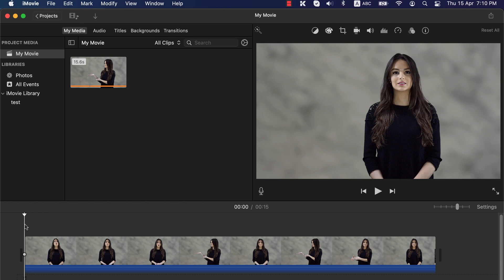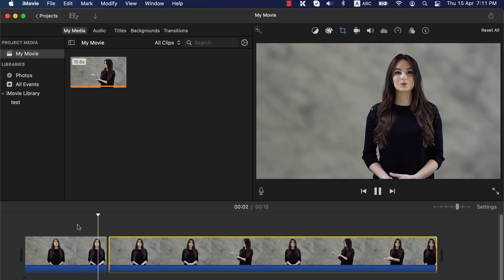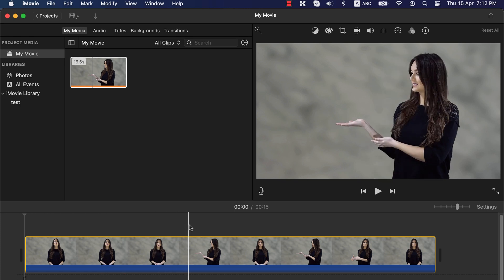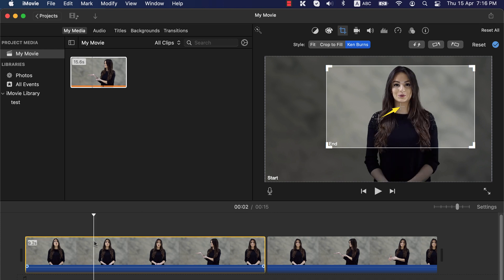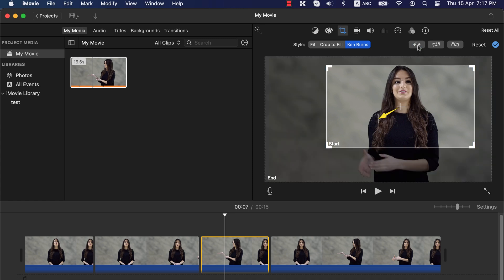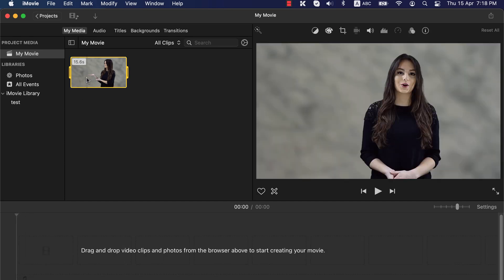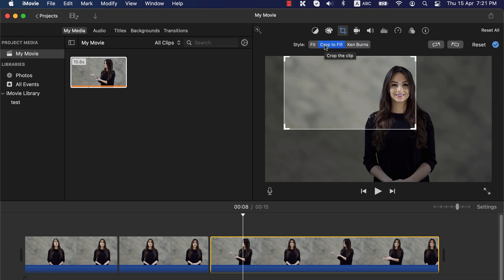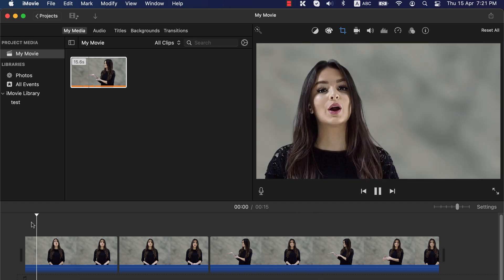How to Zoom In, Zoom Out and Pan in iMovie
I have shown how to zoom in, zoom out and pan in iMovie. You will learn two kinds of zoom in, sudden and slow or smooth zoom in. Using this technique you can zoom in and zoom out smoothly. And you will have no glitch when moving from one clip to another.

Smooth zooming in, staying sometimes there and then smoothly zooming out has not been that easy. Some video editors have that support built-in, but not iMovie. So this step-by-step guide will assist you to add those effects in iMovie.